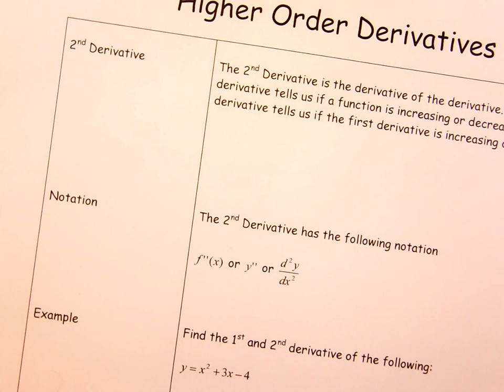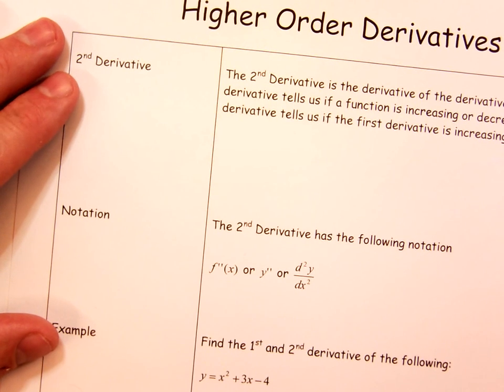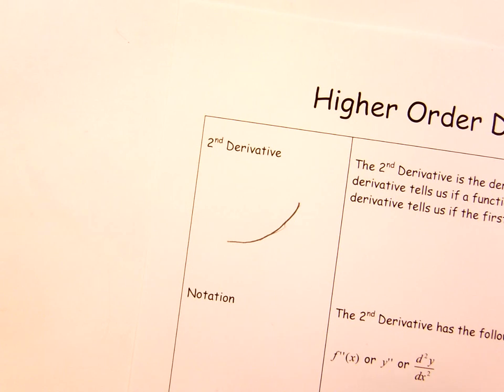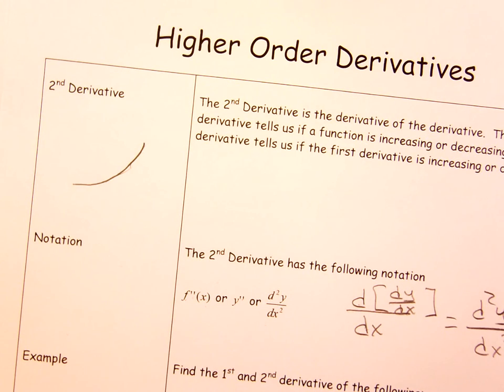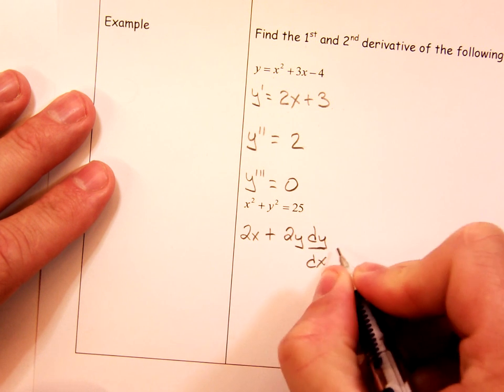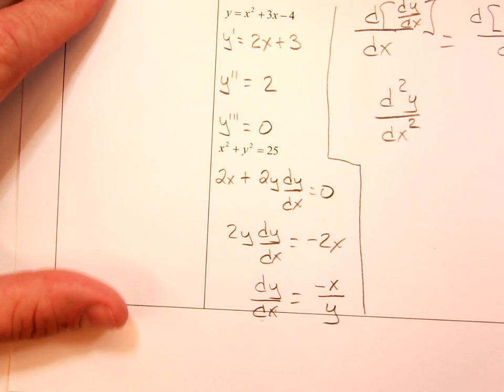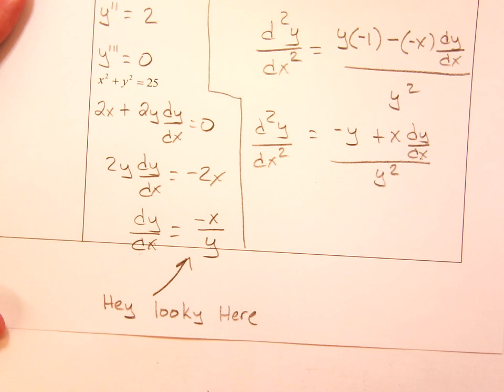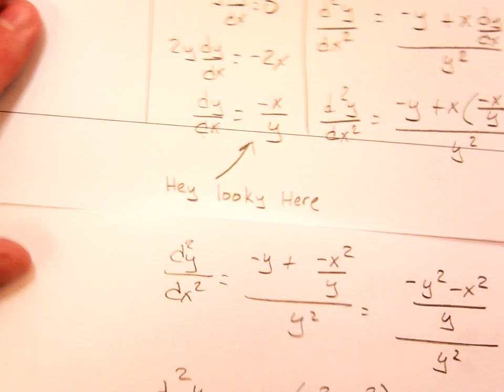Higher Order Derivatives